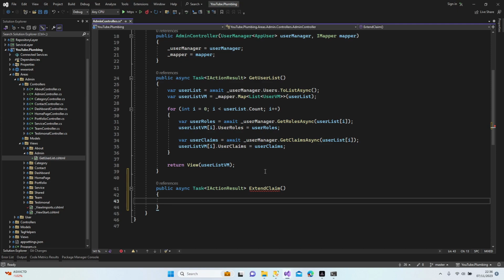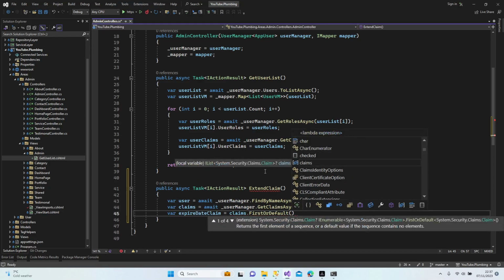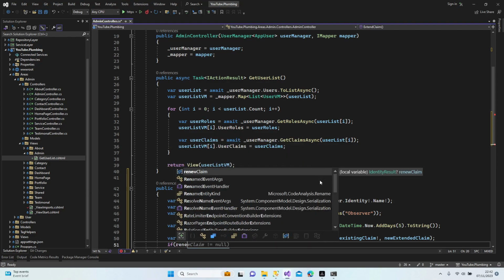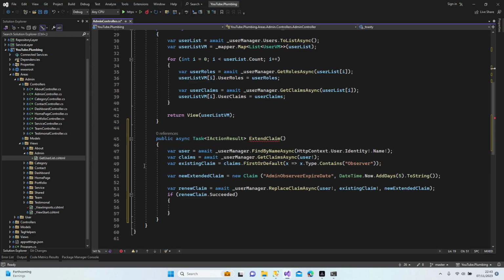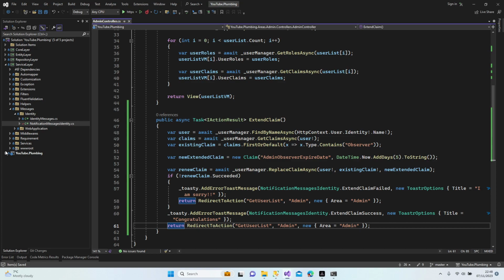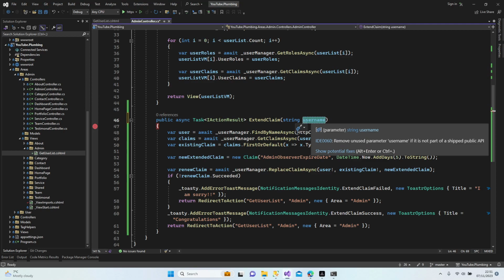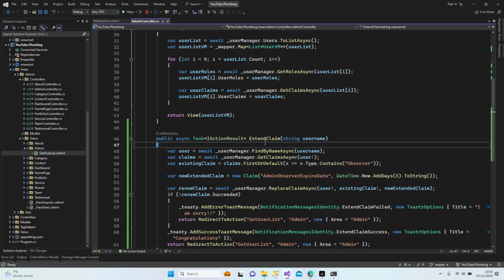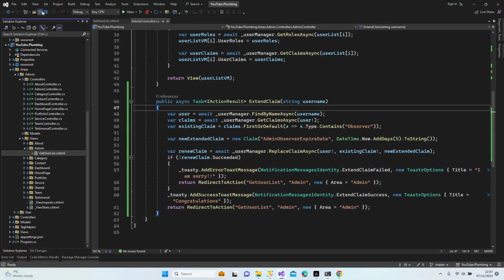ASP.NET CORE MVC | Identity Library (API) - Manipulate Claims - How to add/update claims #79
👋 Hello fellow developers! In this tutorial (video #79), we're deepening our understanding of the Identity Library in ASP.NET Core MVC. Join us as we explore how to manipulate claims for users added to our project. Learn how to add and update claims, providing a more dynamic and customizable user experience.

✨ Video Content:
Adding and updating claims for users in our ASP.NET Core MVC project with Identity Library (API)
Understanding the importance of claims in user authentication and authorization
Configuring and customizing claims for specific user requirements
Step-by-step guide on manipulating claims for enhanced user functionality

Thank you for joining us in mastering user claims with the Identity Library!